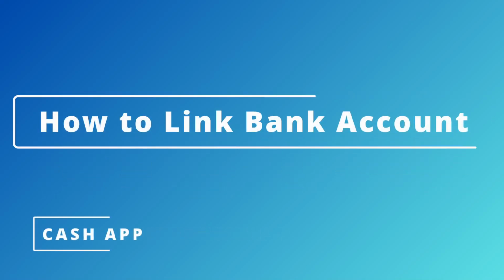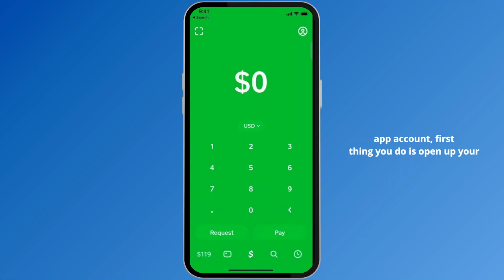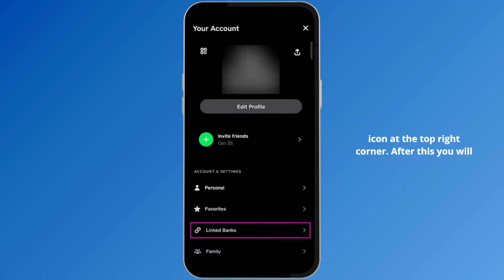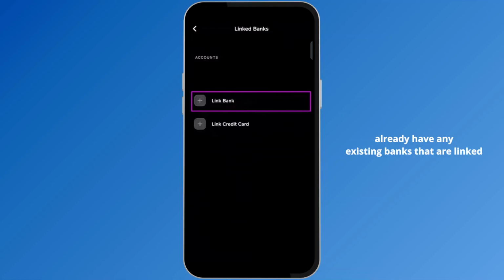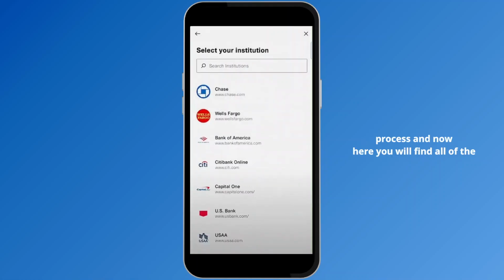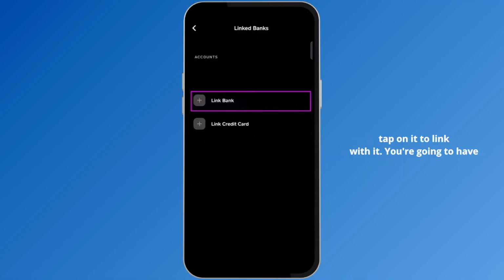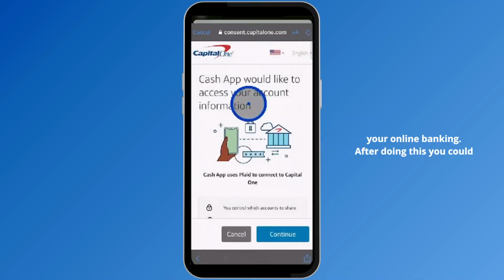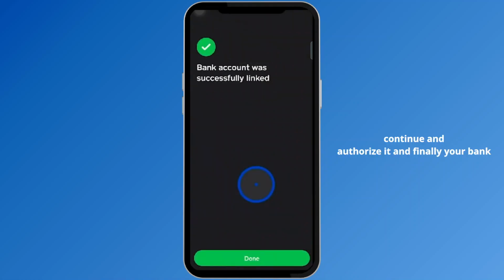How to Link Bank Account to Cash App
Learn how to link your bank account to Cash App in this quick and easy tutorial. Whether you're new to Cash App or want to make sure your account setup is complete, this step-by-step guide has you covered!

In this video, you'll discover how to link a bank account to Cash App. We'll show you how to add a bank to Cash App and answer common questions like, "Do you have to link a bank account to Cash App?"

Timestamps:
0:00 Introduction
0:15 Step 1: Opening Cash App
0:45 Step 2: Accessing Bank Account Settings
1:10 Step 3: Adding Your Bank Account